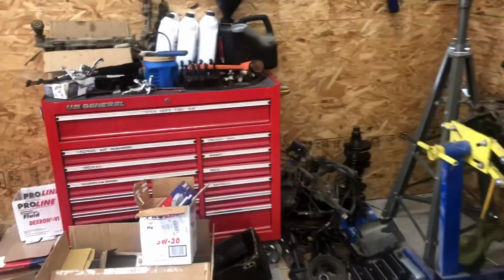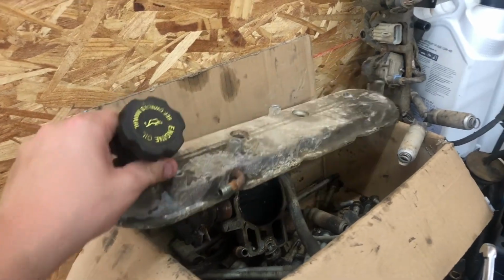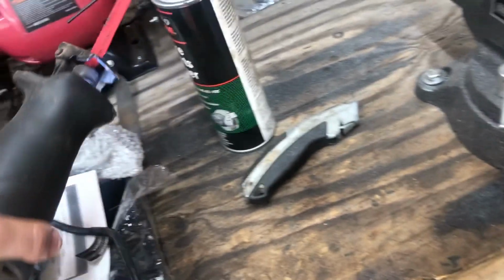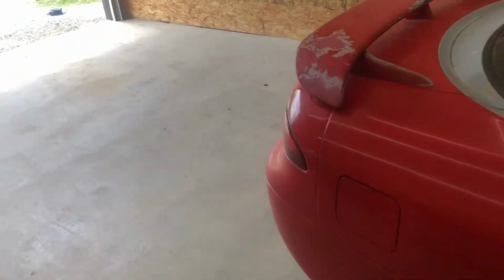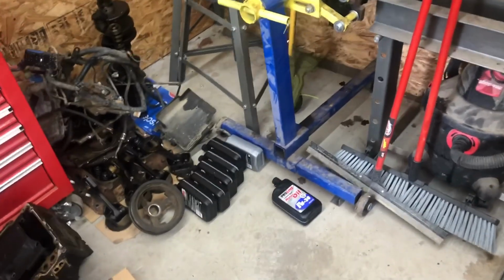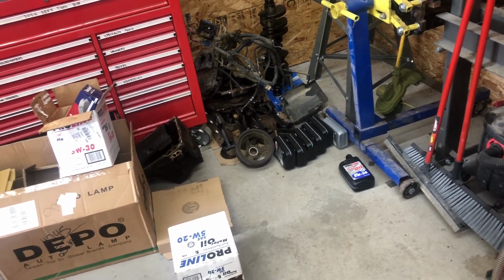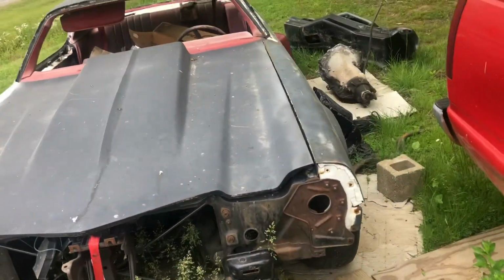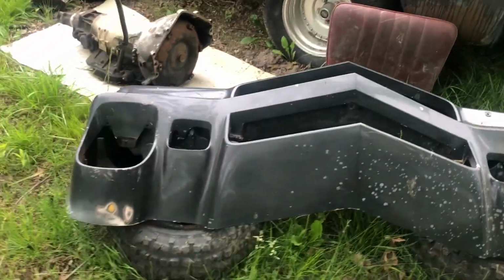The Camaro Build Update Part 2: Prepping For The Machine Shop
Decided to go a different route with the LQ4 and keeping it stock bottom end. Due to the monetary factor as well as the amount of power people are getting out of the SBE. Still gonna dress it up nice and do the heads right. Got some goodies coming up in a later video for the engine build as well!

Go check us out on our other social media’s